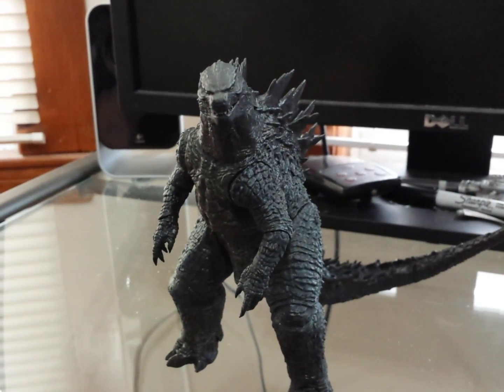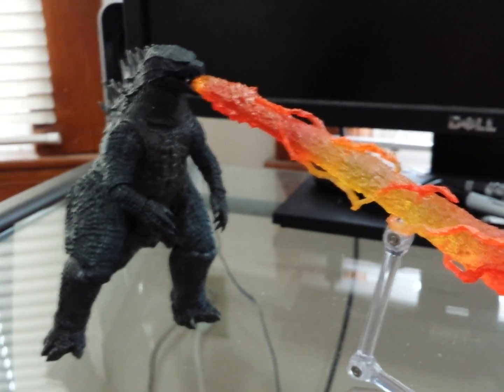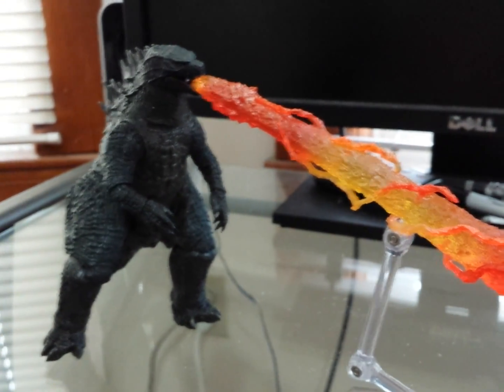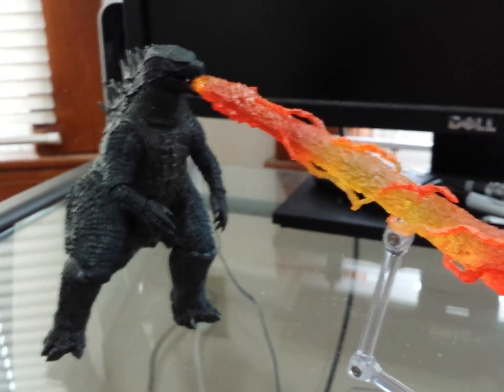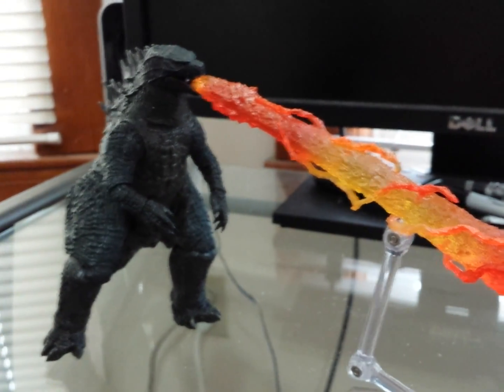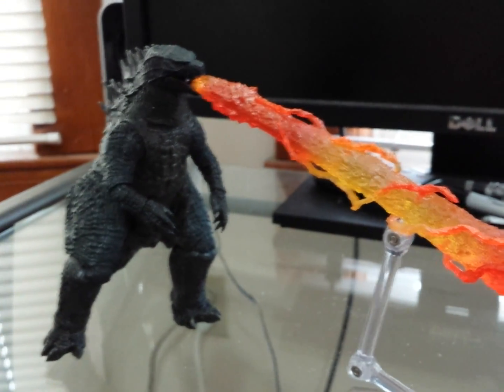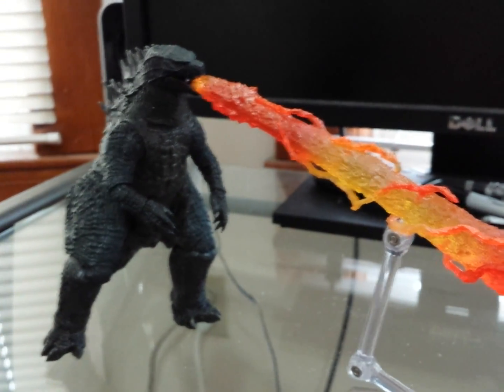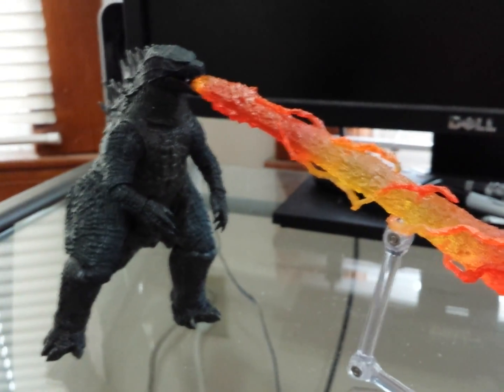Neca Godzilla 2014 figure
quick review and comparison